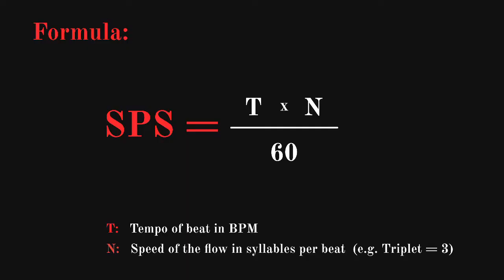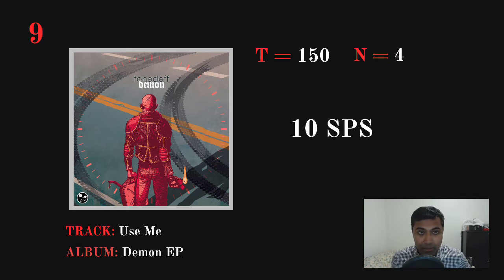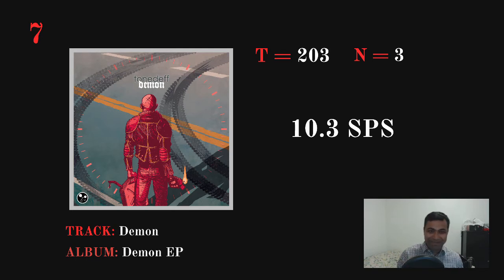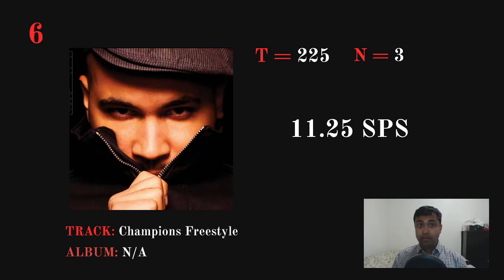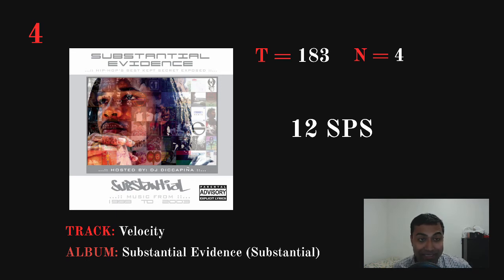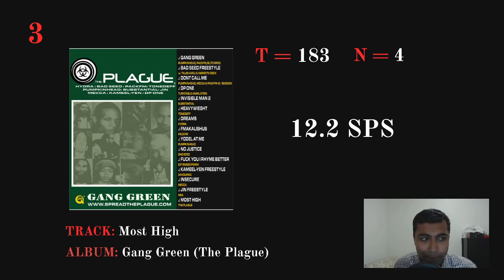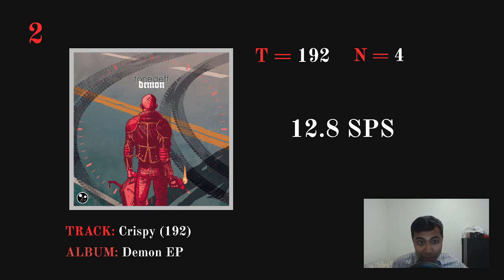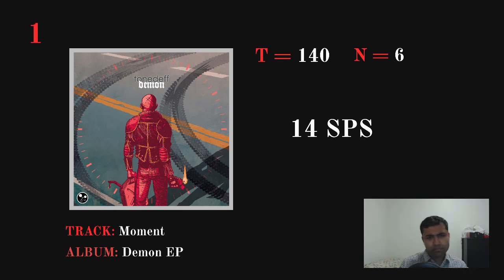Top 10 Fastest Tonedeff Verses - WITH PROOF!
Using music theory to calculate the top speed Tonedeff ever reached!